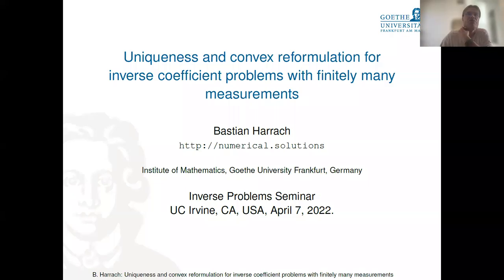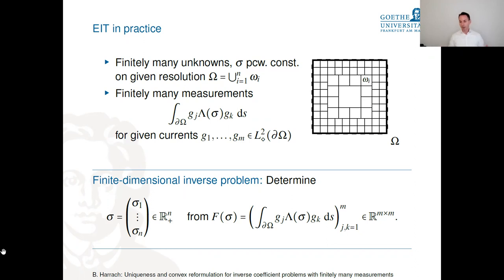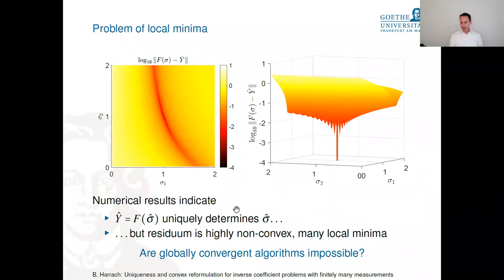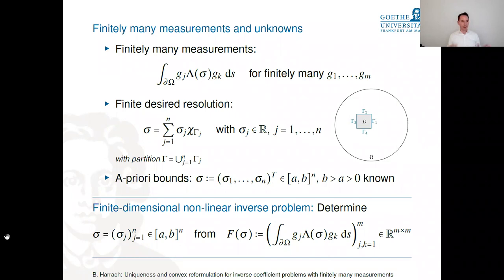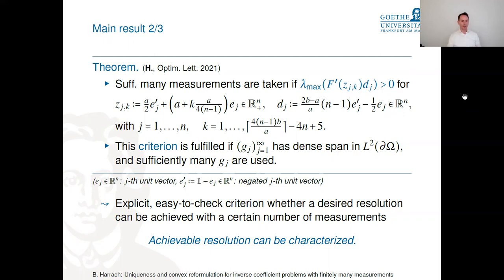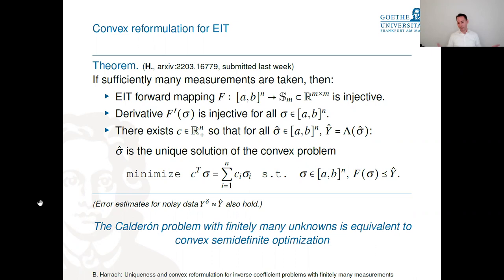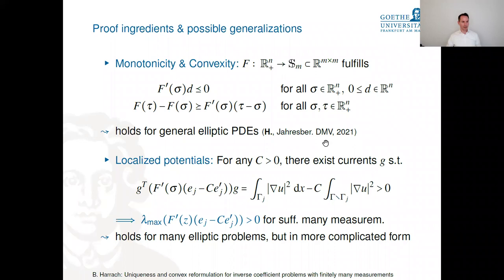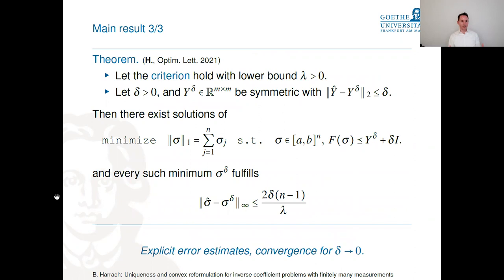International Zoom Inverse Problems Seminar, April 7,2022, Bastian von Harrach (Goethe U. Frankfurt)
Title: Uniqueness and convex reformulation for inverse coefficient problems with finitely many measurements.